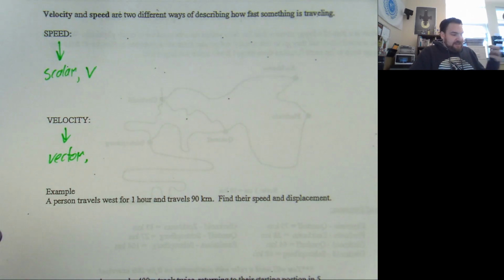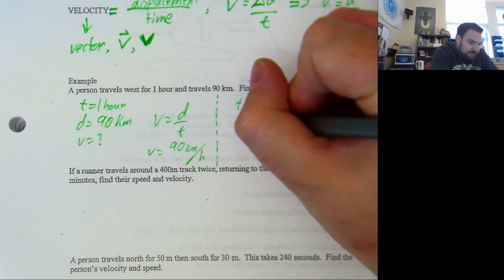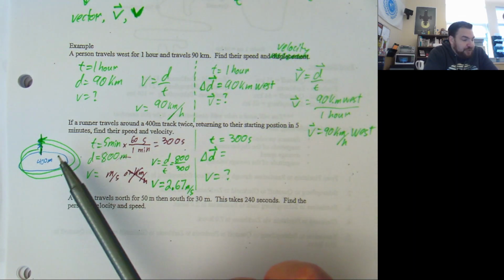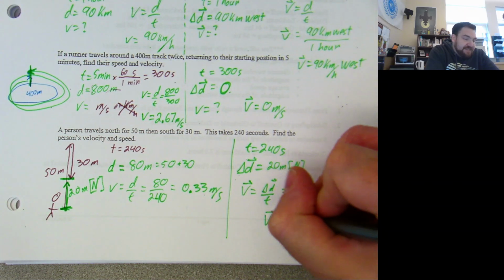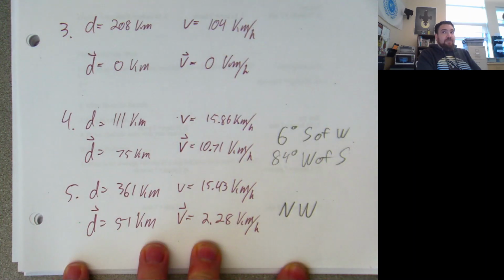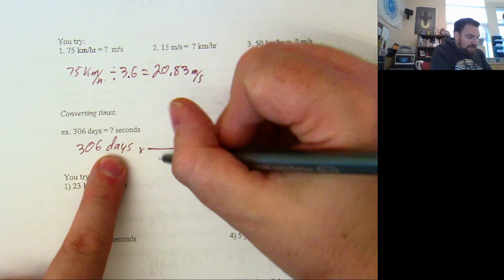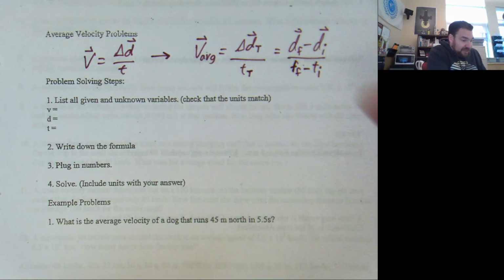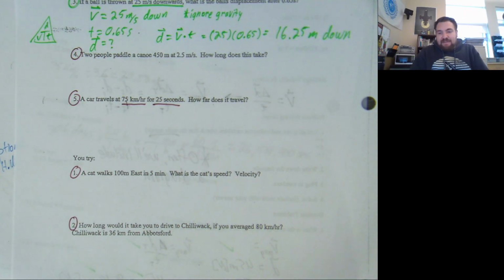2024 09 25 Block D